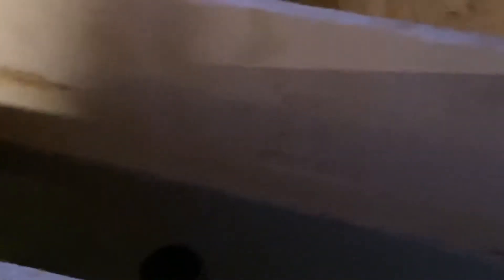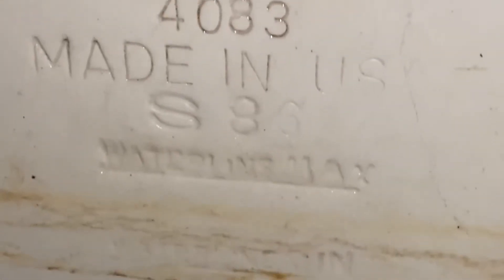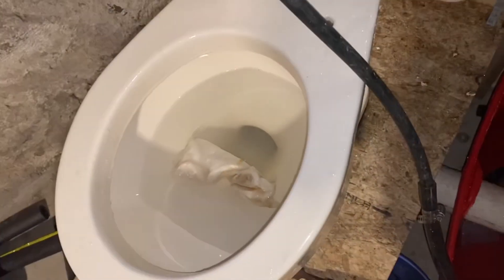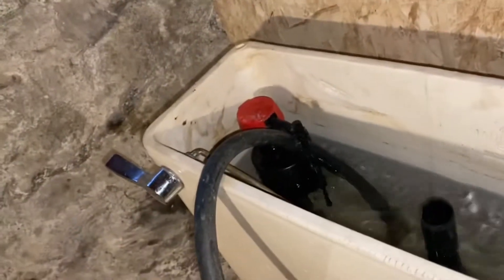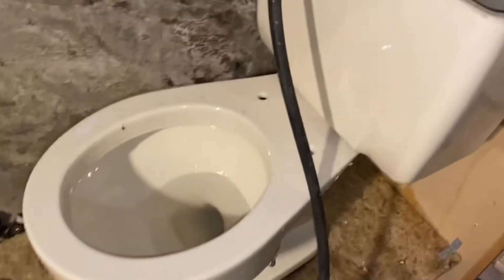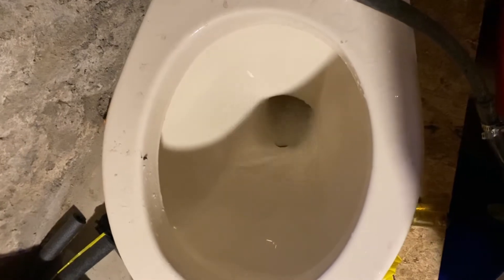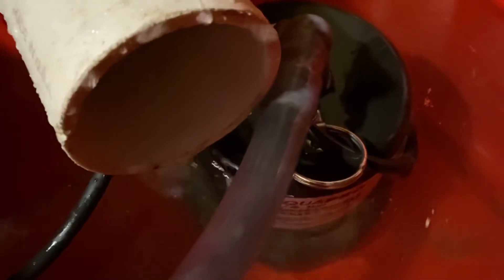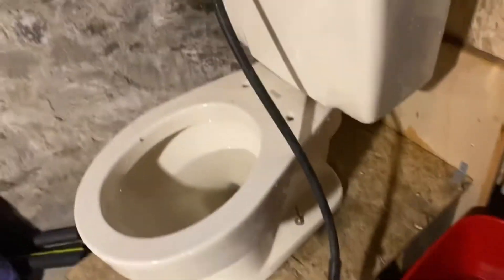My 1986 American Standard Cadet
The tank somehow holds a tight fit to the bowl when one of the bolt holes is broken.
Anyway I think this toilet needs some acid in the rim.